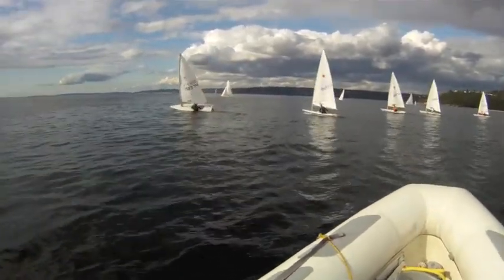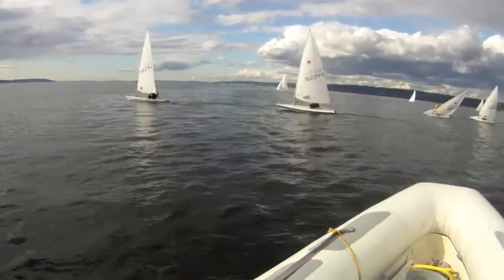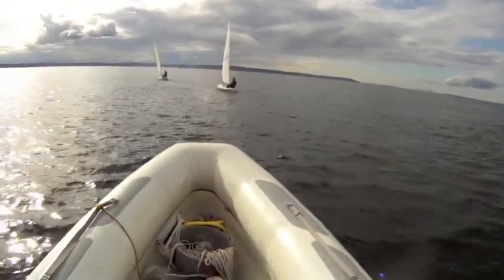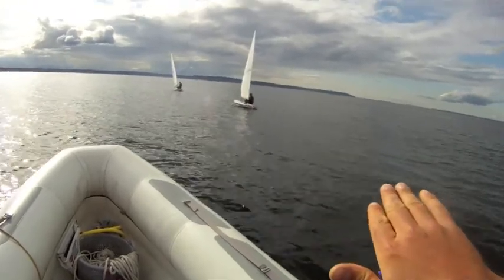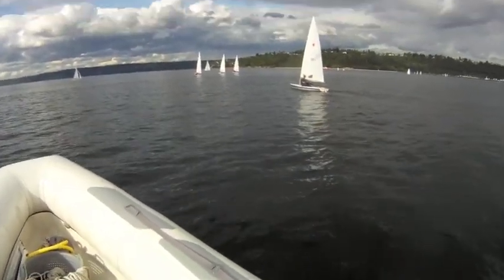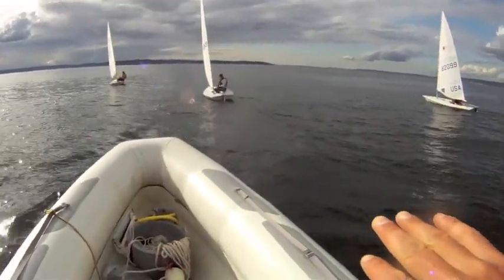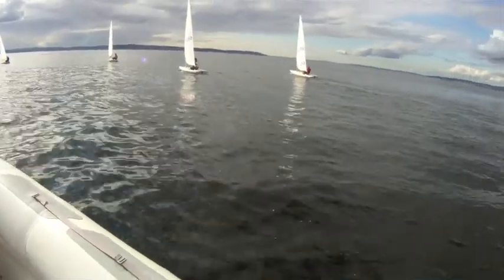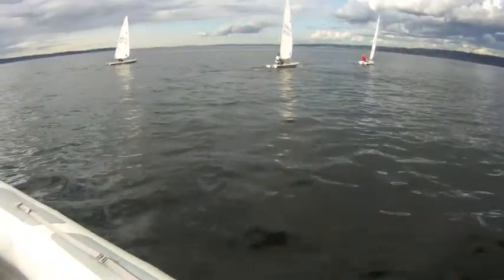Laser Racing 6-23-2011 Tune Up